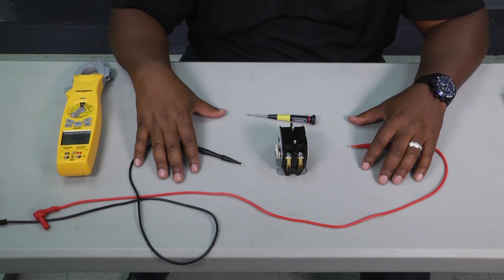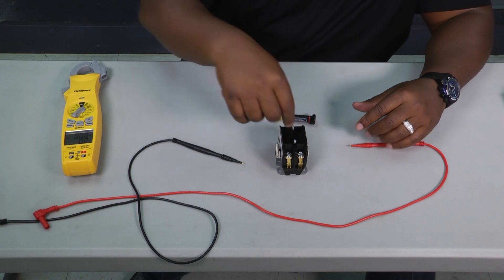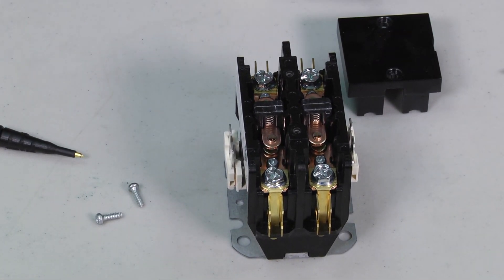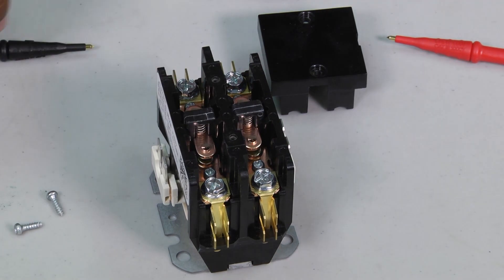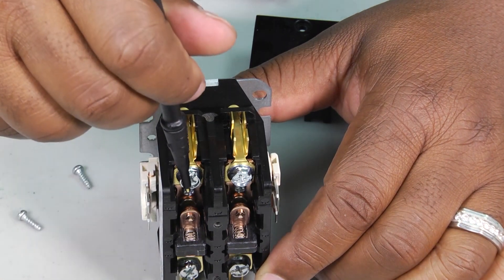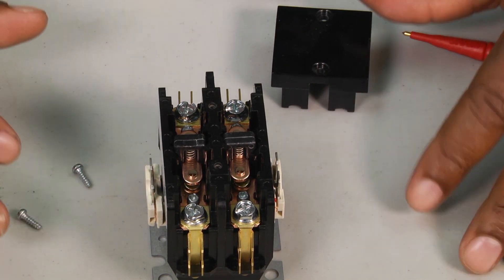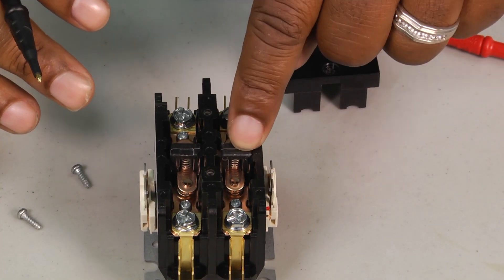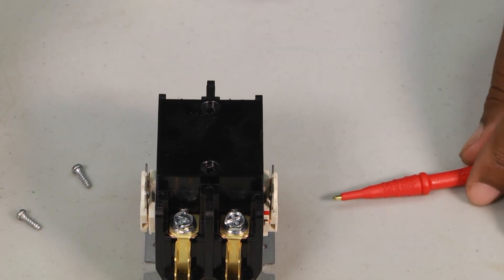Toolbox Tuesday: What Causes a Contactor to Fail | Lennox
Learn common causes for contactors to fail on this week's ToolboxTuesday. Learn why a contactor fails and how mother nature can play a part.

What else have you seen cause an electrical contactor to fail?

Toolbox Tuesday covers how to use tools, accessories, tips, hacks and best practices of the HVAC industry. Learn about HVAC supply, duct, coil, flame sensor, sequence of operations, electrical, condensate lines, ohms law, air distribution tools and more.